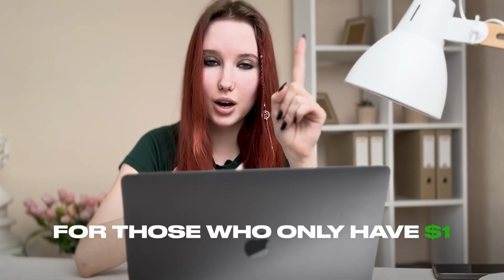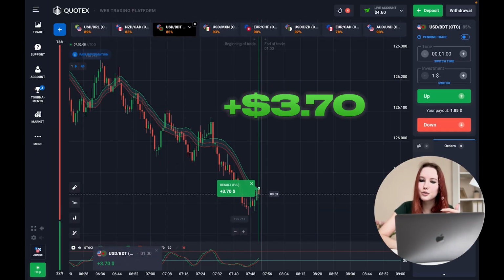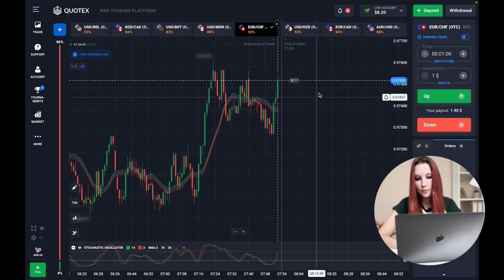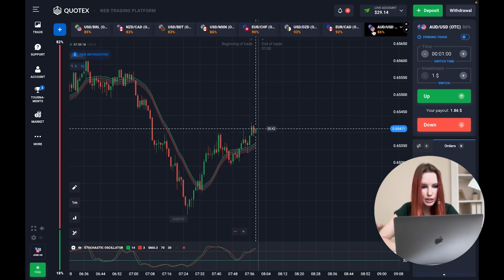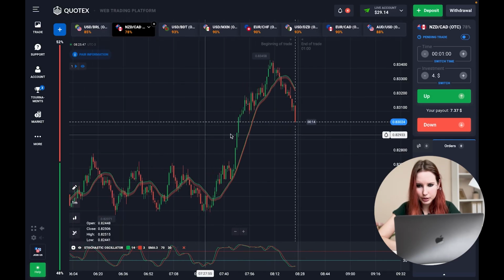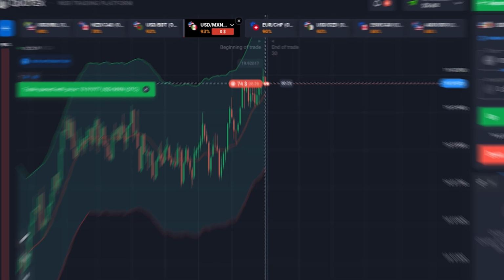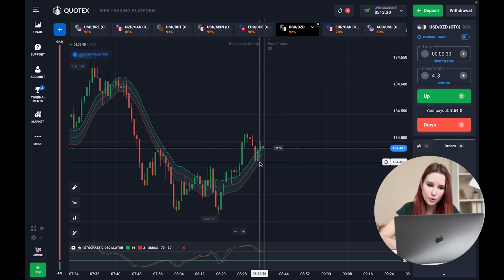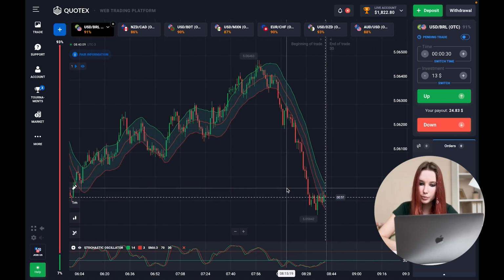QUOTEX TRADING STRATEGY to EARN $3400 TODAY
🥇TO RECEIVE BINARY OPTIONS SIGNALS WRITE ME "I WANT TO TRADE"

Hi, I'm Annie Trader! You are on my YouTube channel where I teach people to trade like professionals. Today I'll show you quotex live strategy on Quotex. If you watch carefully, you will make your profit! And friends, never give up on trading - you should always remember: more you trade,  more you earn in the end. So, take a pen to dully notice everything I'm about to explain and let's start!

In this video you will explain quotex best strategy 2024, the best entry points and the essential tips of technical analysis.